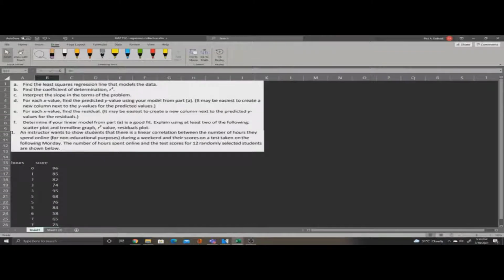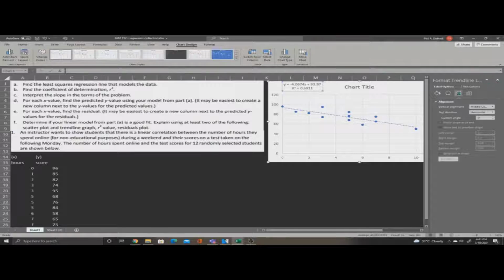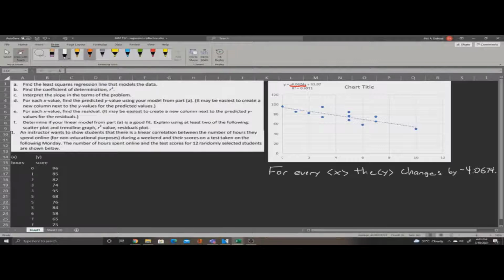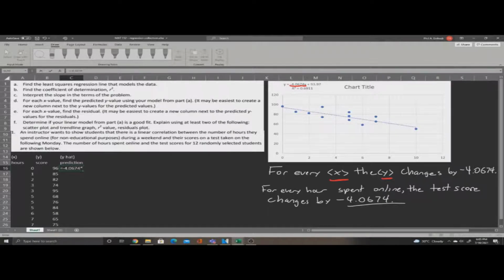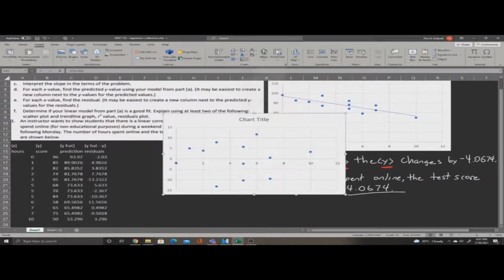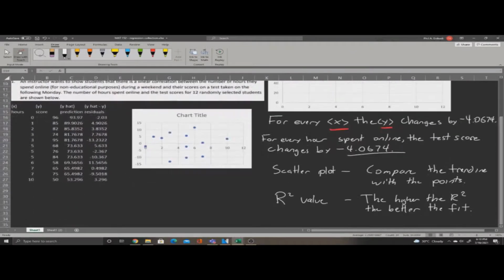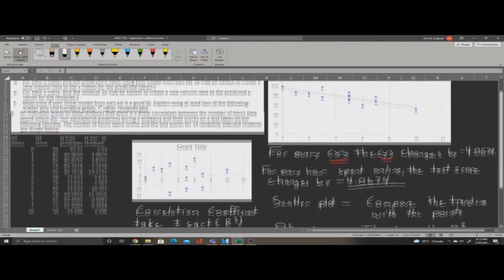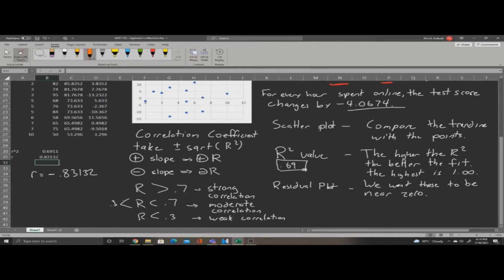MAT 152 Linear Regression Example 1